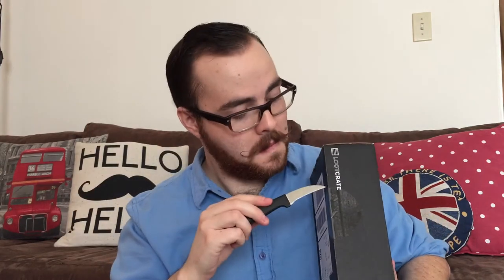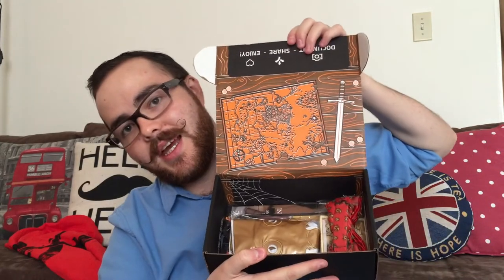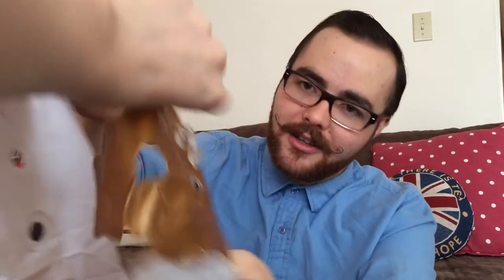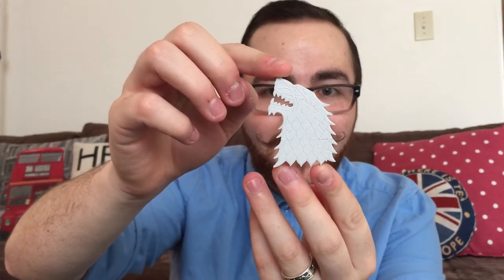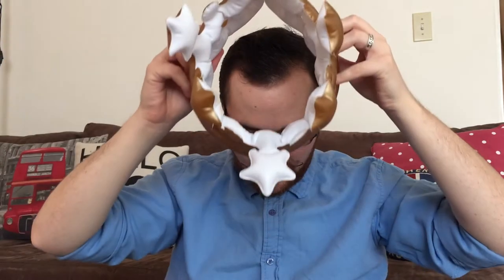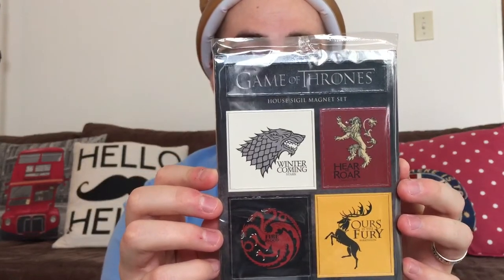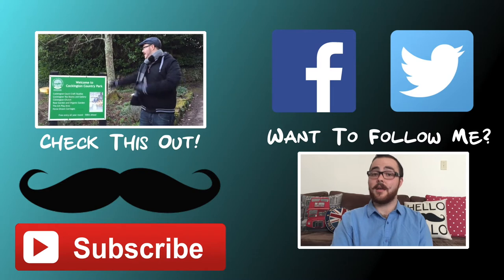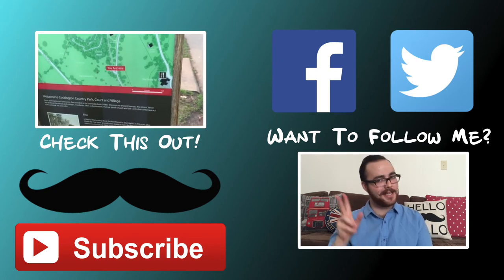FIRST EVER VIDEO!!!!! Loot Crate Unboxing Fantasy Style!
My First Video To Hit The World!
I ordered Loot Crate because it looked right my my nerdy ally!
Check out what wonders await inside the box of Fantastical Mystery!!!

Let me know what you think guys, I'd love to hear you feedback!